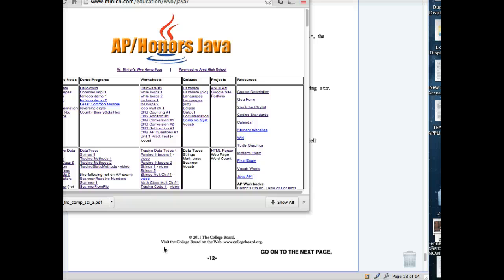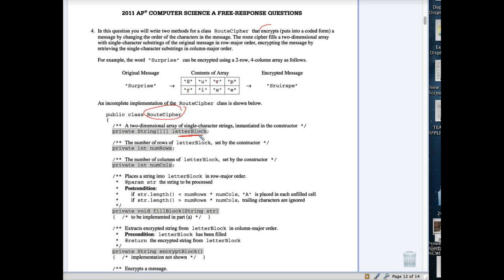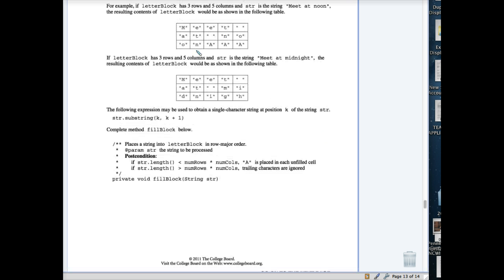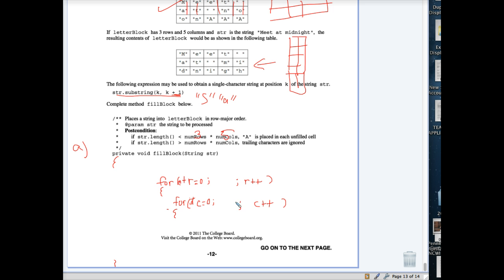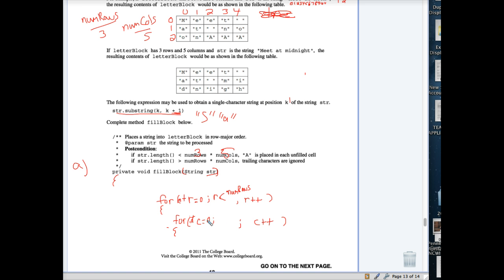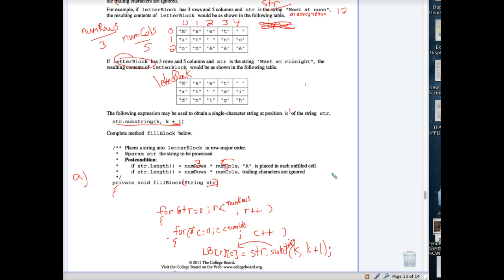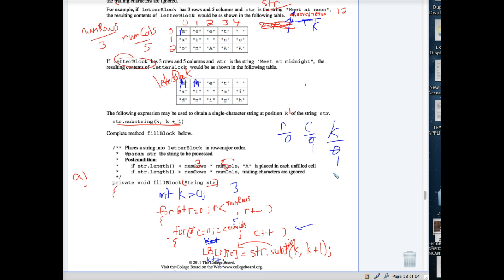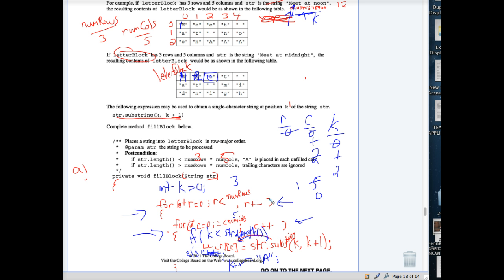Java 2011 FR 4a